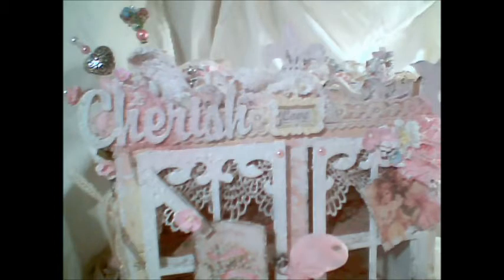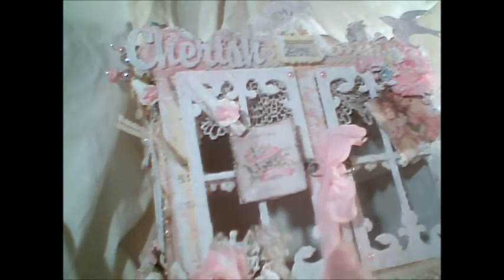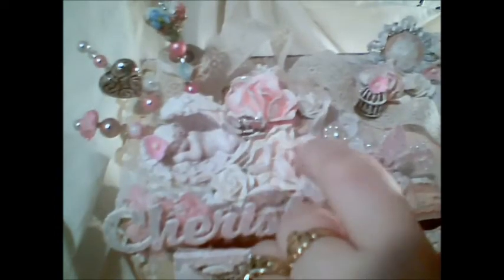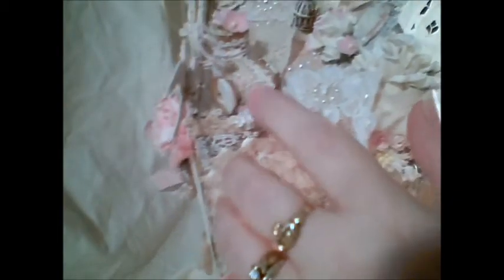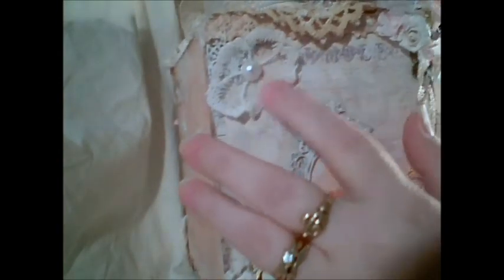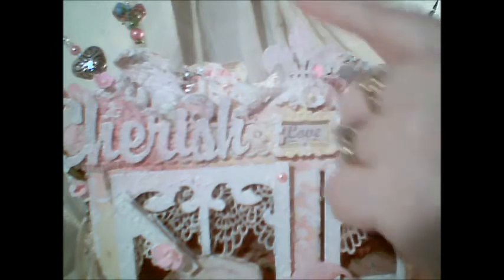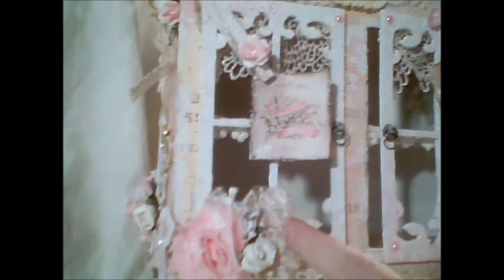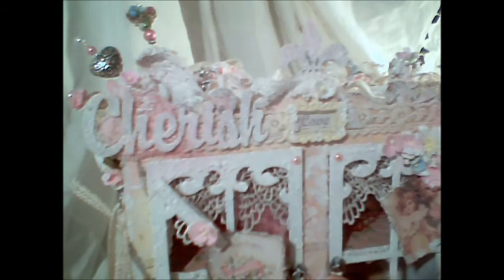Lavish Laces Guest DT Shabby Chic Cabinet Pt.1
Please visit Jaizella's shop on Etsy!